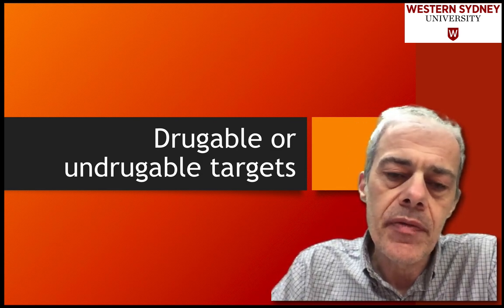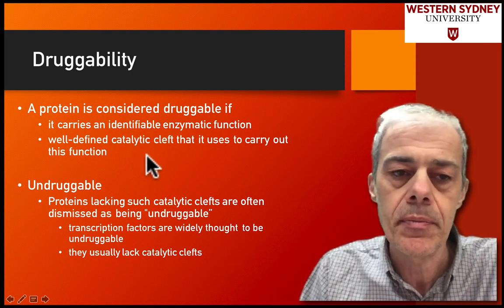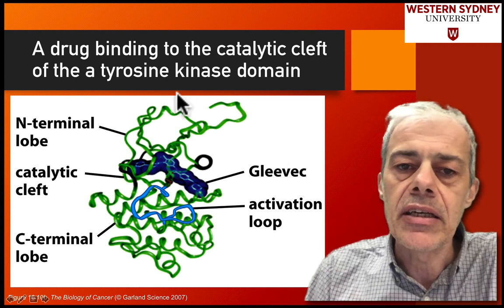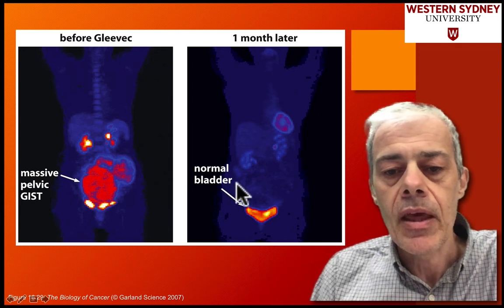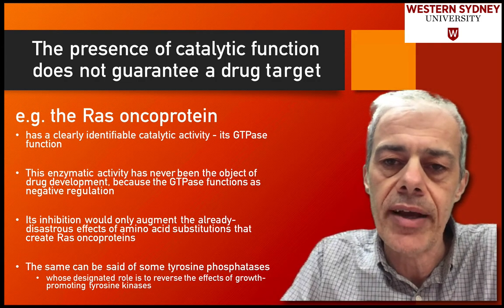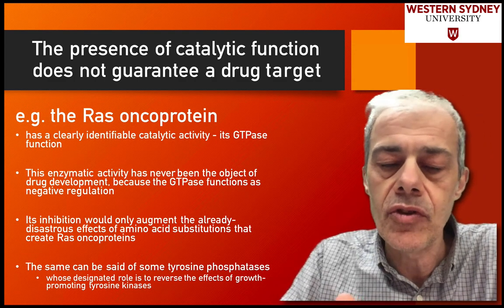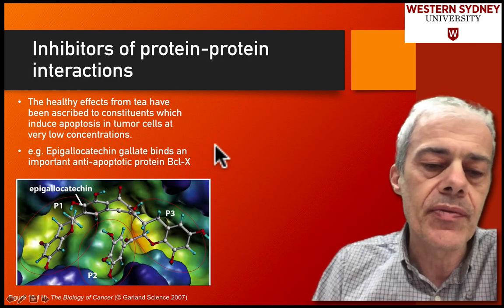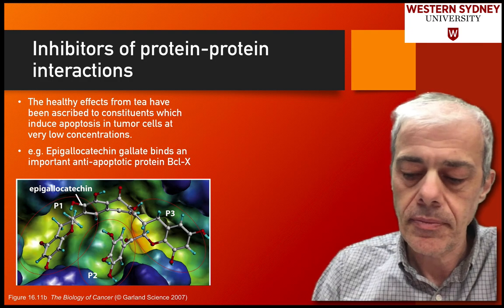5.5 Drugable or undrugable targets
Druggable
Target molecules must have domains within their structures that drugs attack
Potential molecular targets (oncoproteins) are categorised as those that are
druggable and those that are not!

Druggability
A protein is considered druggable if it carries an identifiable enzymatic function - a well-defined catalytic cleft that it uses to carry out this function

Undruggable
Proteins lacking such catalytic clefts are often dismissed as being "undruggable”
transcription factors are widely thought to be undruggable
they usually lack catalytic clefts

A drug binding to the catalytic cleft of the a tyrosine kinase domain
PI3K

The presence of catalytic function does not guarantee a drug target
e.g. the Ras oncoprotein
has a clearly identifiable catalytic activity - its GTPase function
This enzymatic activity has never been the object of drug development, because the GTPase functions as negative regulation
Its inhibition would only augment the already-disastrous effects of amino acid substitutions that create Ras oncoproteins

The same can be said of some tyrosine phosphatases
whose designated role is to reverse the effects of growth-promoting tyrosine kinases

An exception to “druggability”
Nuclear hormone receptors (that also act as transcription factors) such as the estrogen and progesterone receptors have hormone-binding domains
these receptor proteins are vulnerble to disruption by pseudo-ligands
such as tamoxifen

Can drugs disrupt protein-protein interactions (PPI)
Identifying PPI networks has been a hot topic in molecular biology
Small examples of PPI in this network are:
SH2/Tyr-OH
Cyclin/CDK
Rb/HDAC
GRB-2/SOS

Protein protein interactions
Most attempts at preventing PPI through custom- made drug molecules have been unsuccessful.
Why? because the association of two domains with one another involves multiple points of contact.
These points of contact extend over molecular domains that exceed the dimensions of drug molecules

Inhibitors of protein-protein interactions
A search for compounds that inhibit Mdm2-p53 binding resulted in the discovery of Nutlin-2, which associates with the p53-binding pocket of Mdm2
The healthy effects from tea have been ascribed to constituents which induce apoptosis in tumor cells at very low concentrations.
e.g. Epigallocatechin gallate binds an important anti-apoptotic protein Bcl-X